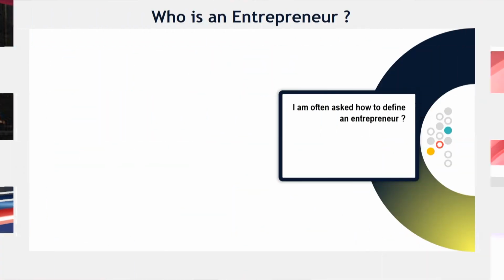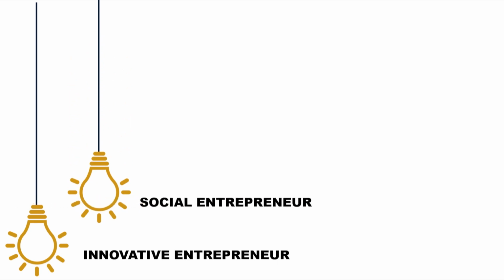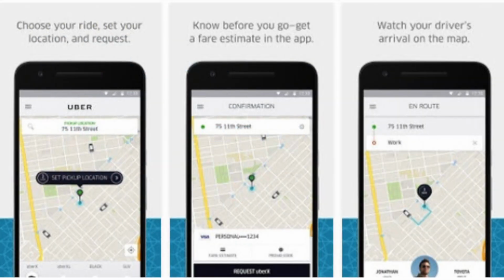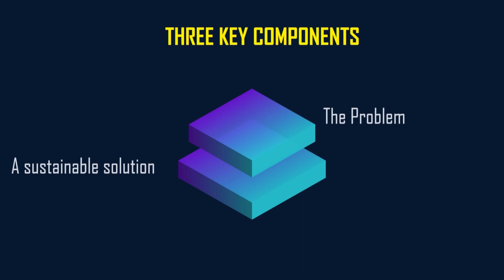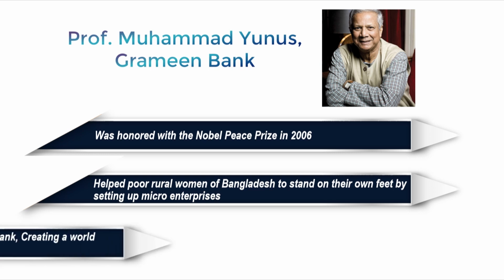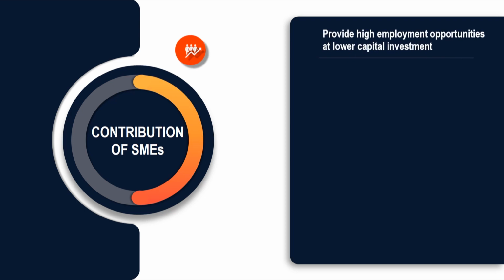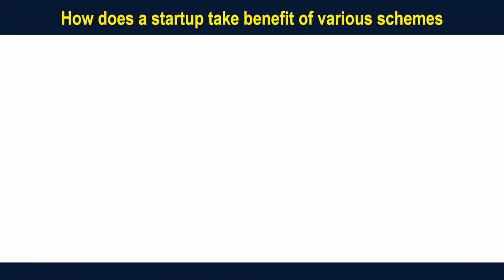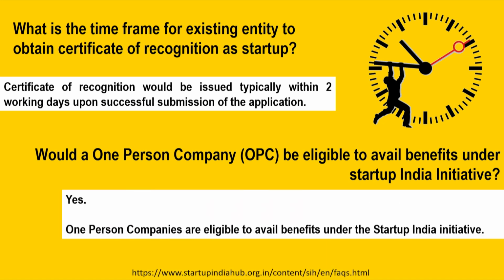Philosophy and Concept of Entrepreneurship Unit 1 Part 1